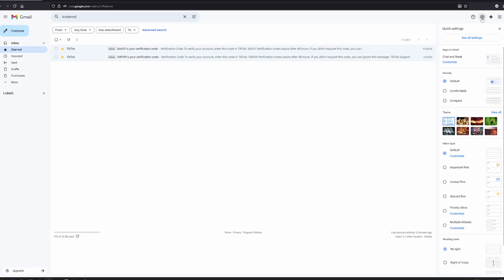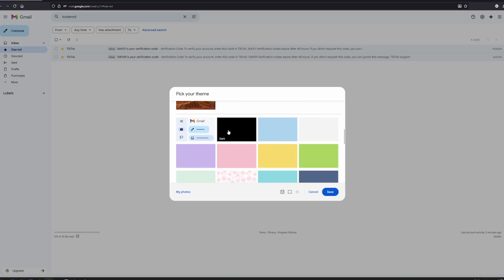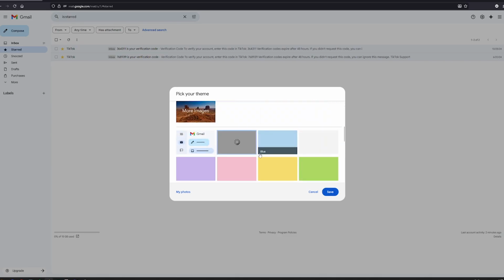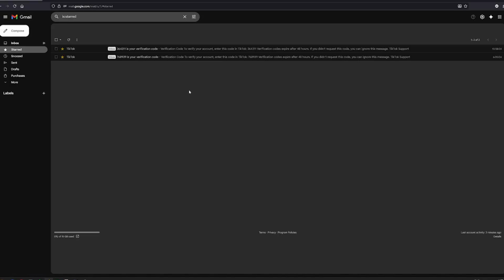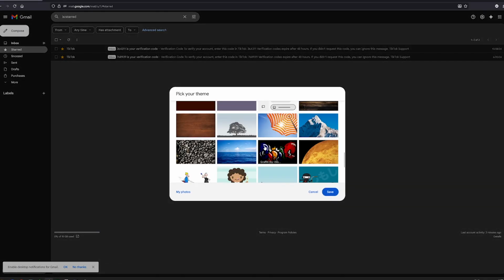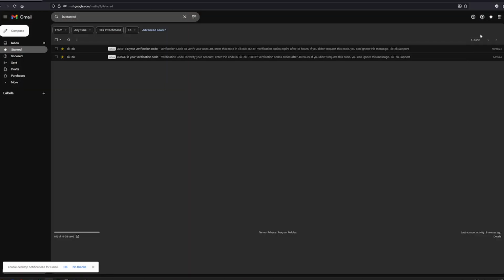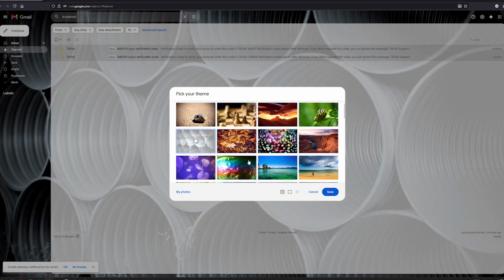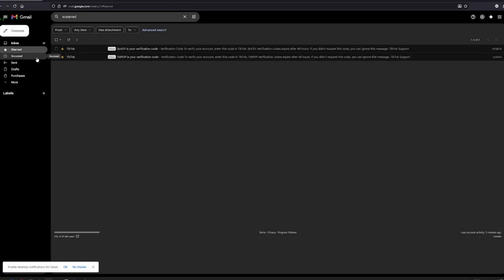How to Change Gmail Theme to Dark Mode - Full Guide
Learn how to change Gmail theme to Dark Mode and other themes in this video!